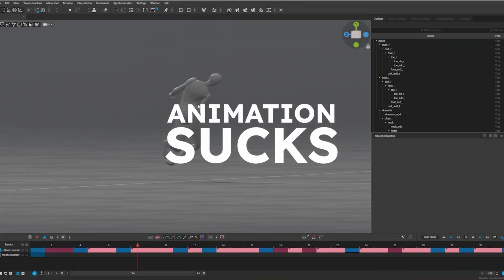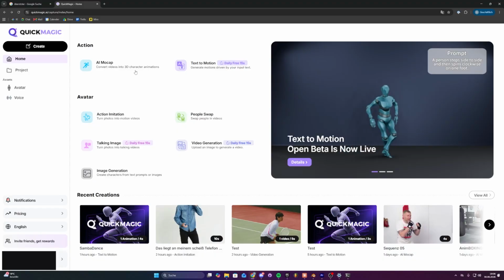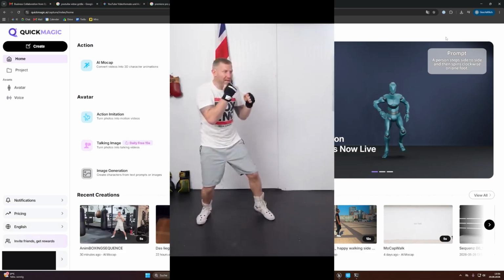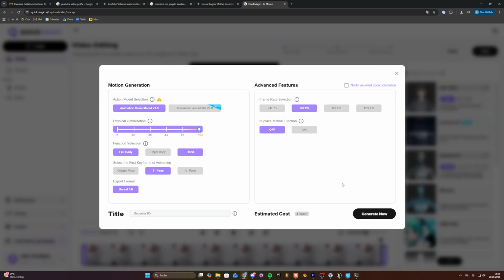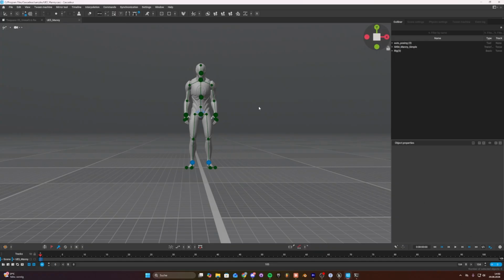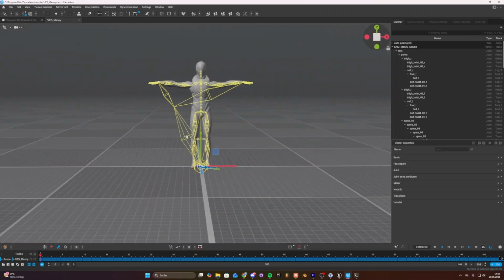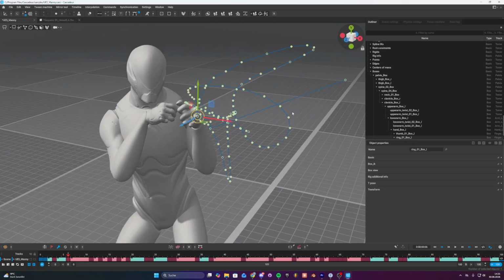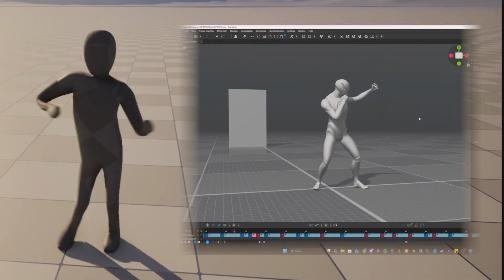Ad: AI Motion Capture is a Cheatcode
Turn any video into game-ready animation with AI. In this tutorial I will show you how to motion capture using QuickMagic's AI, and then clean it up in Cascadeur.

Use code for 20 extra Credits: BaquDev